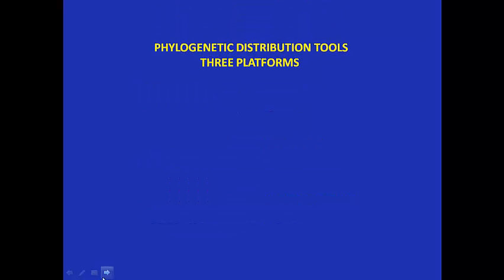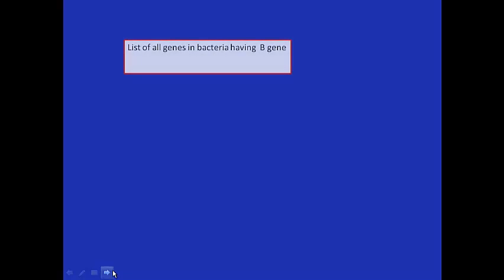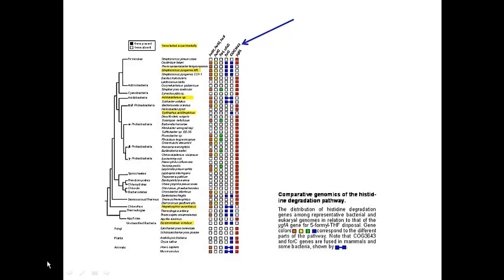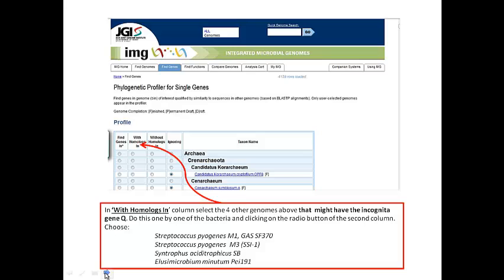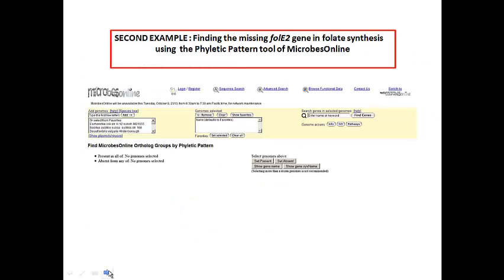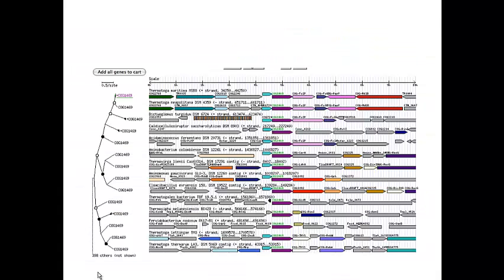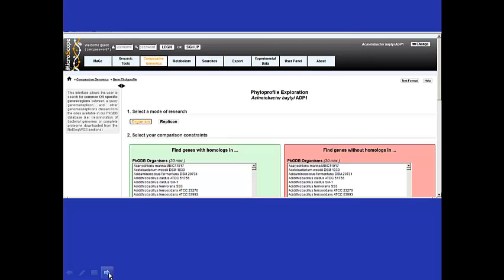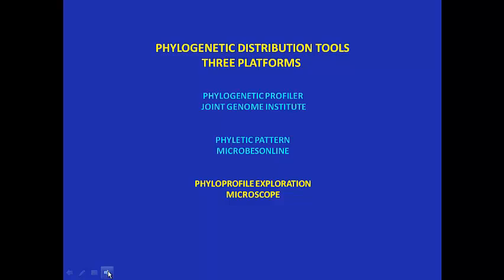Lecture 3 Phylogenetic Distribution Tools